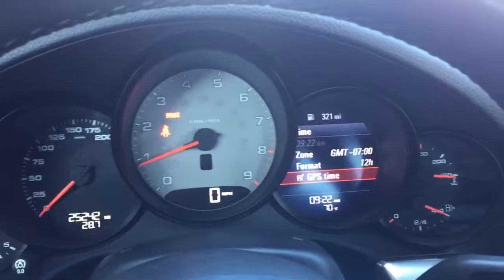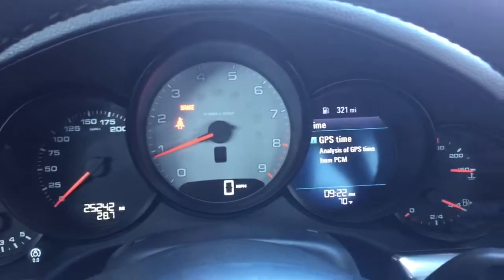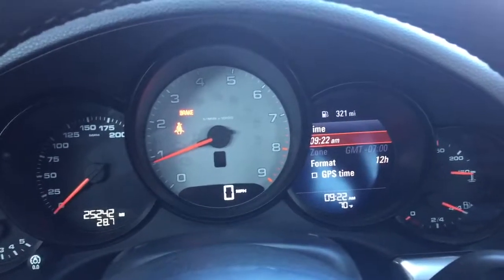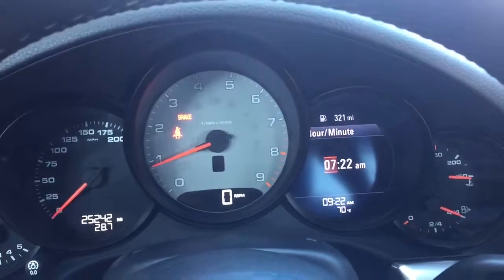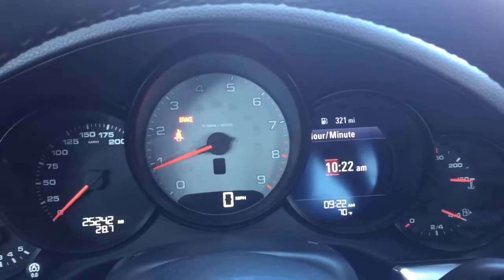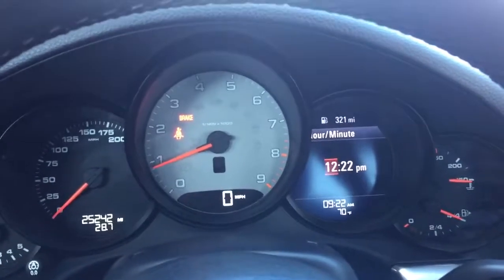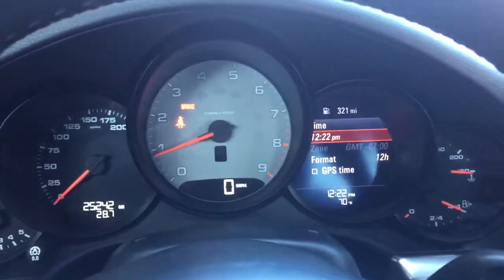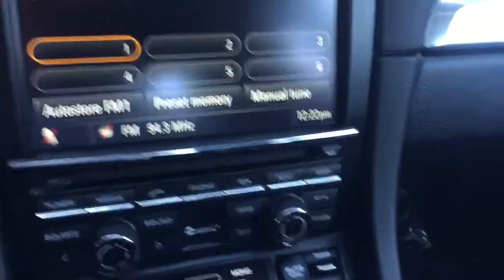Setting time in a 991.1